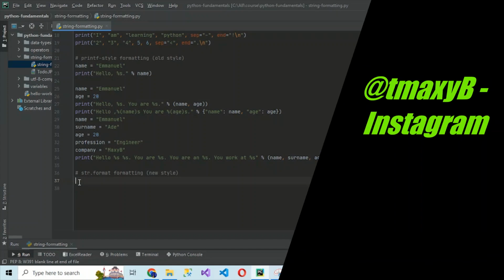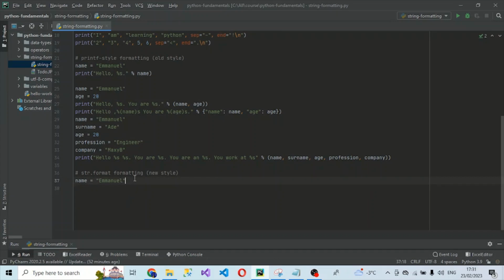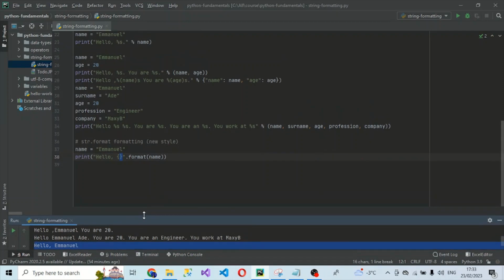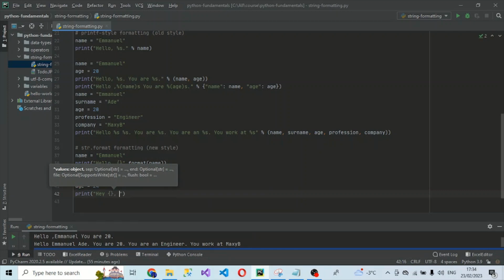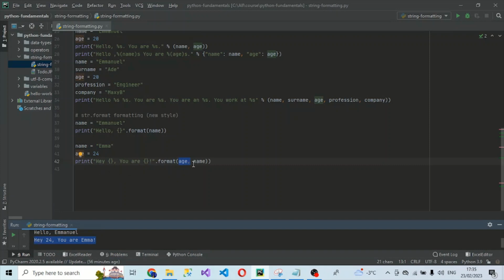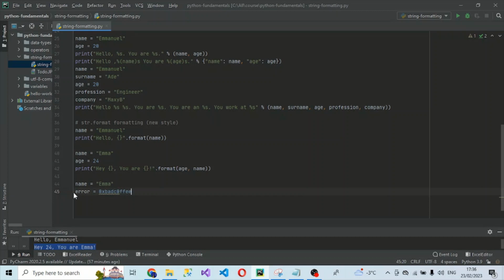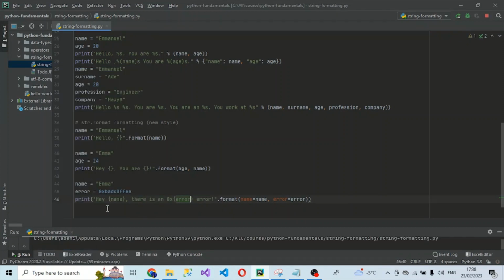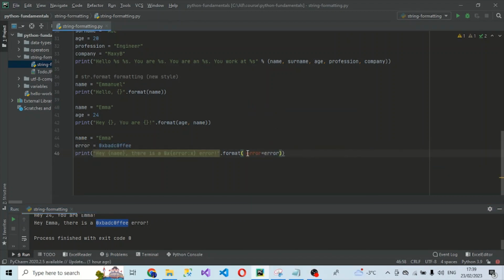String formatting new style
You will learn the usage of new style formatting in python by calling the format function on a string object.